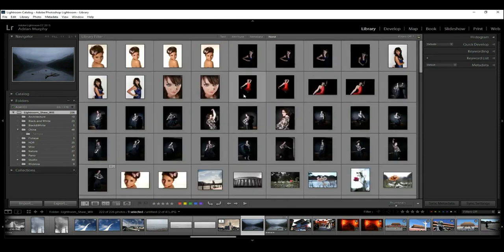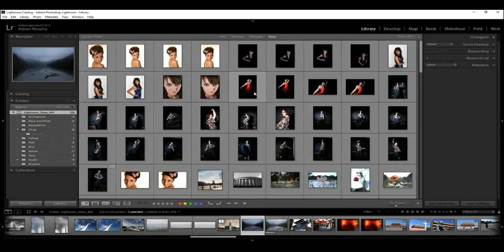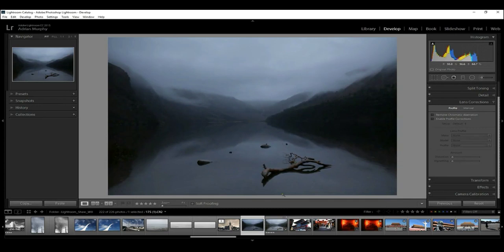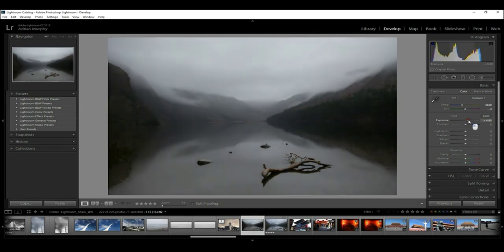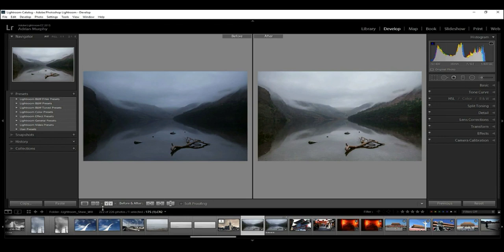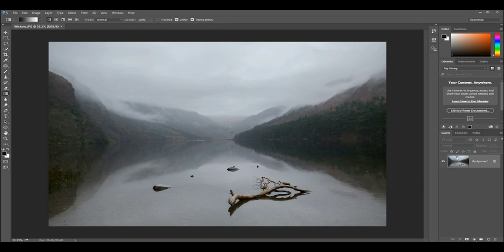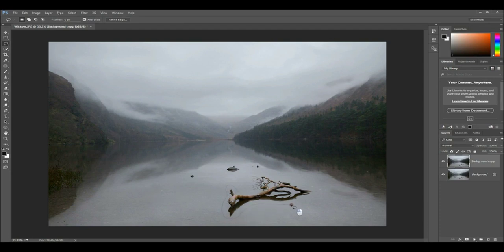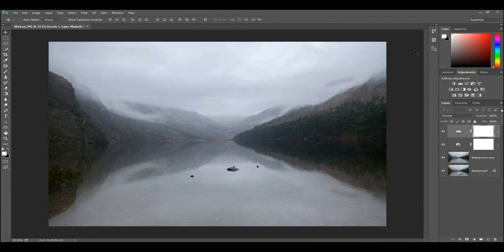Lightroom vs Photoshop